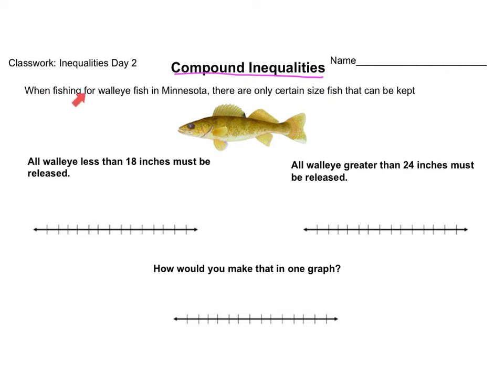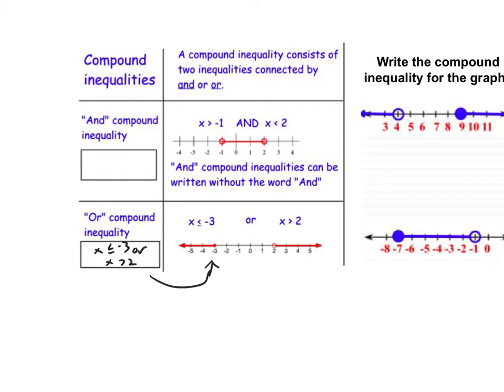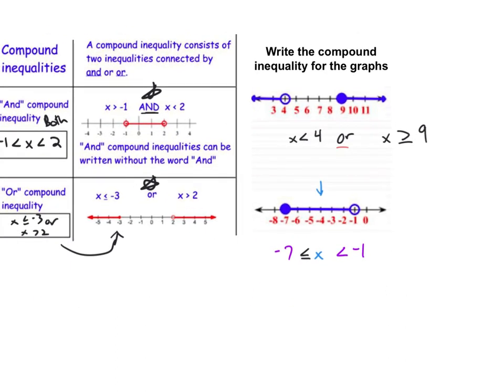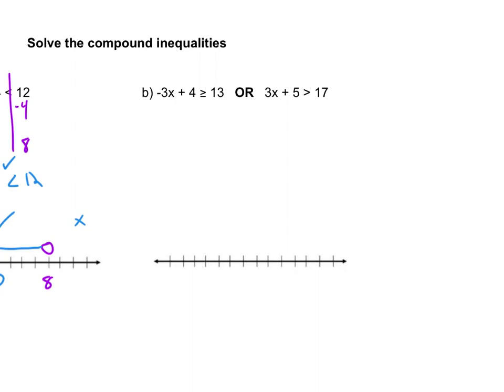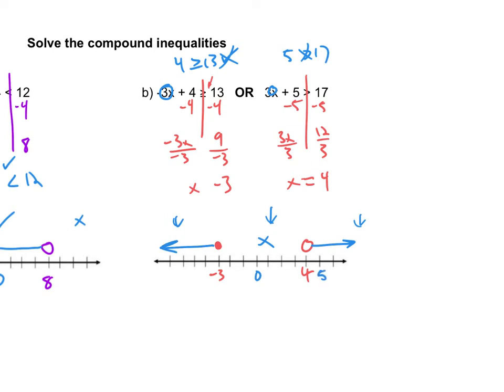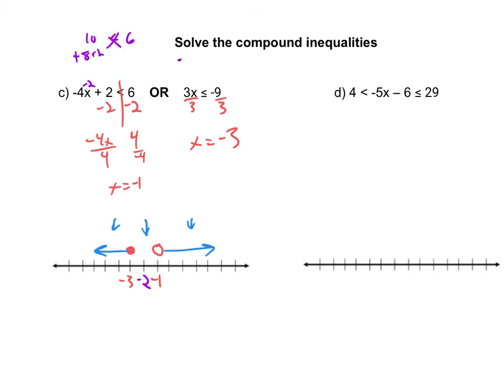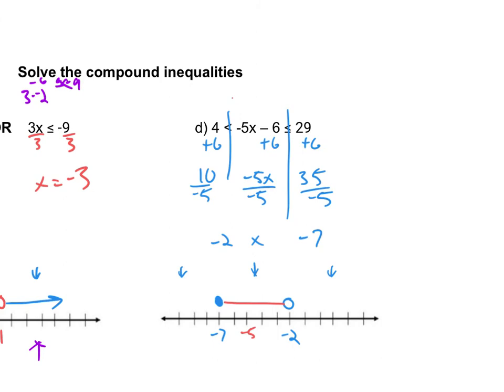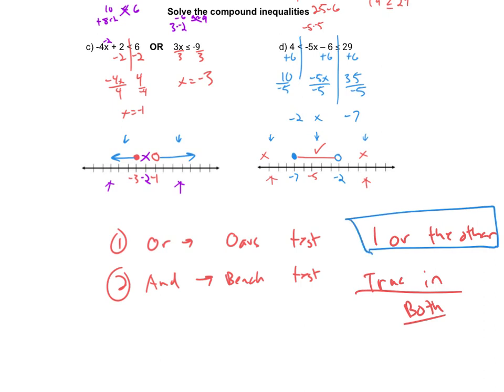CW Inequalities Day 2